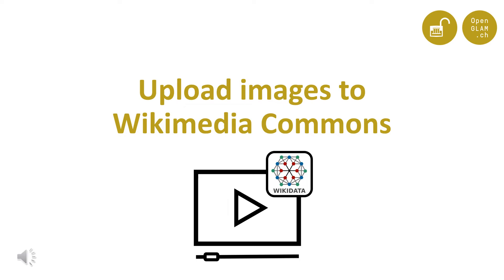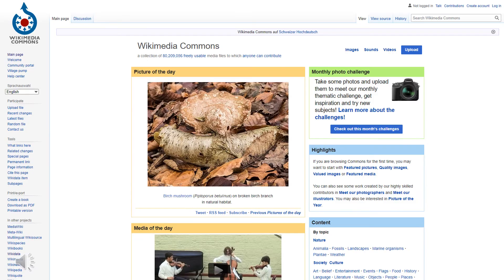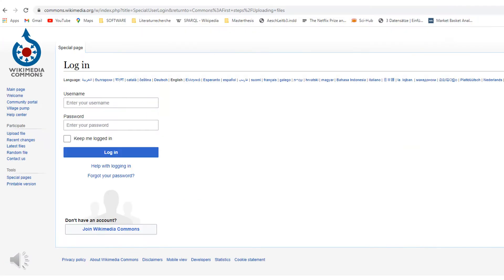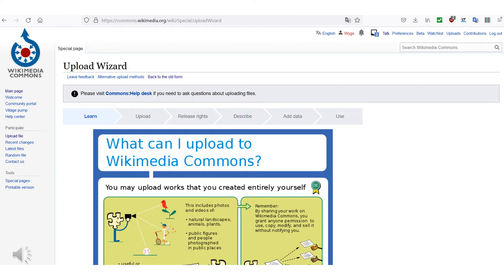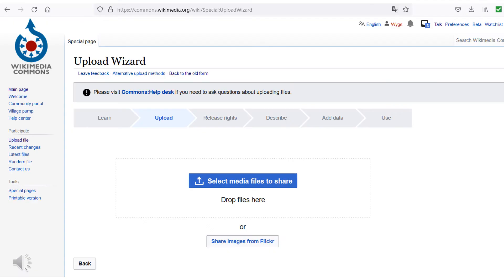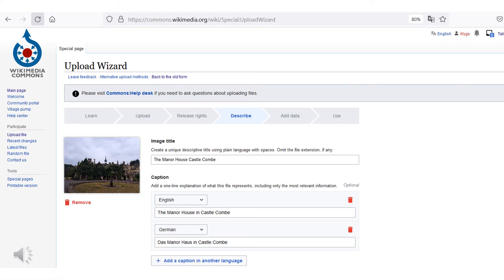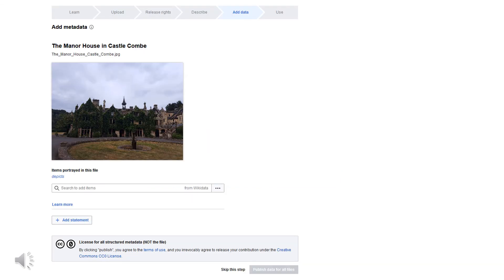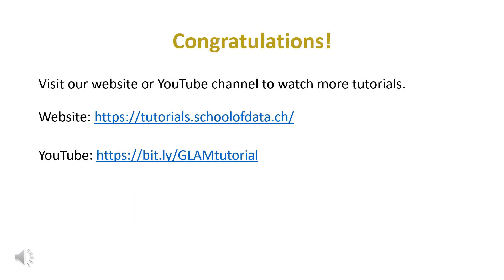Wikidata Tutorial: Upload images to Wikimedia Commons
Hello and welcome! In this tutorial you will learn how to add an image to Wikimedia Commons.